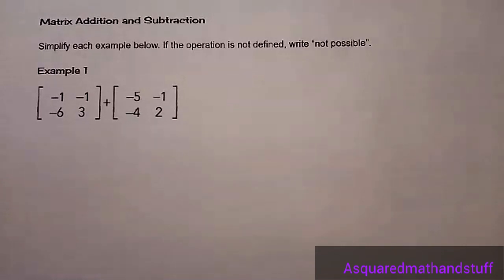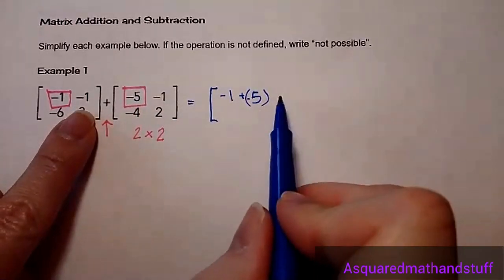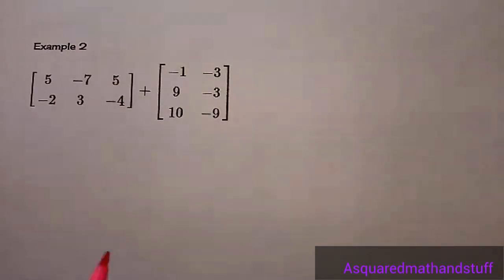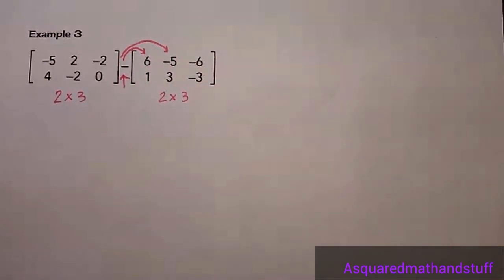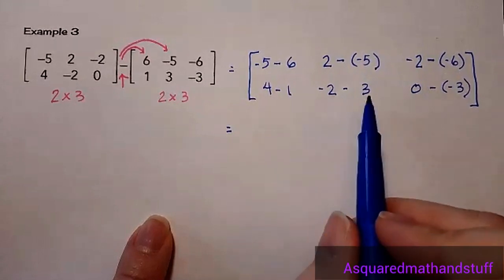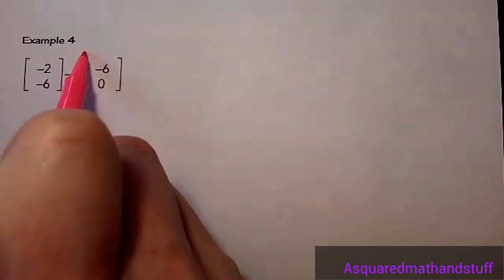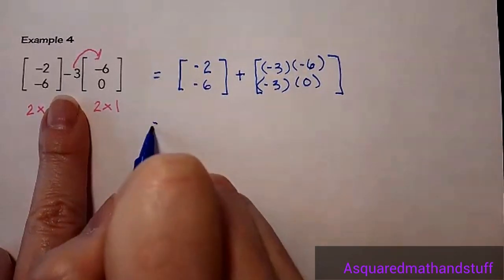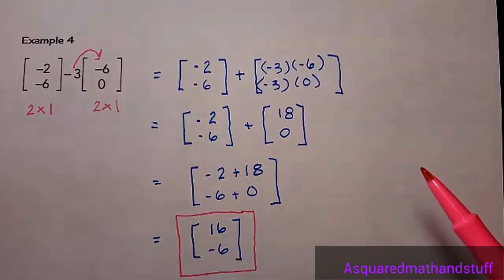Matrix Addition and Subtraction